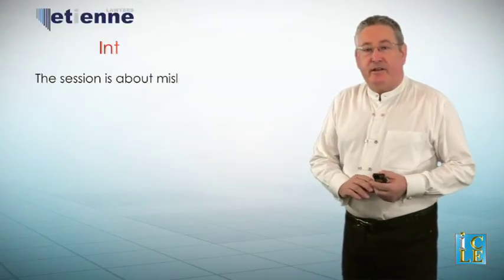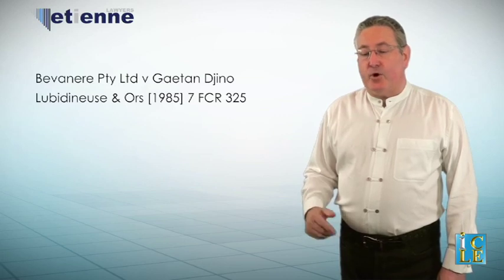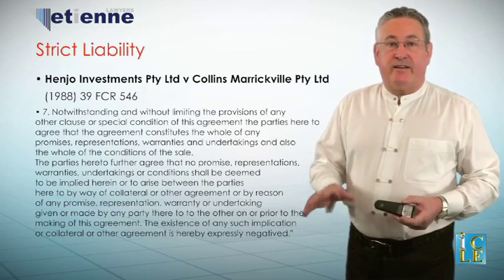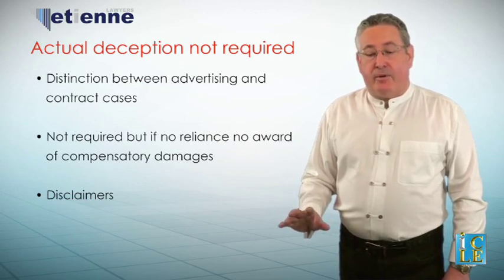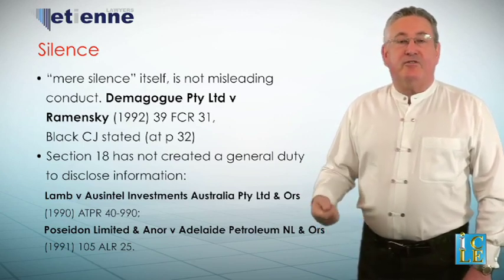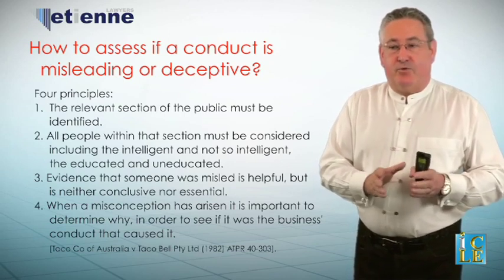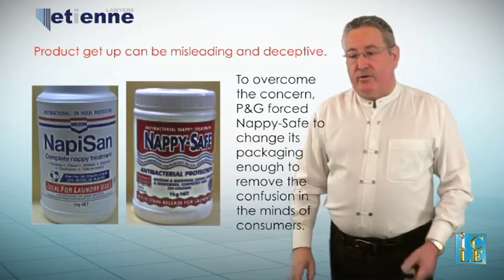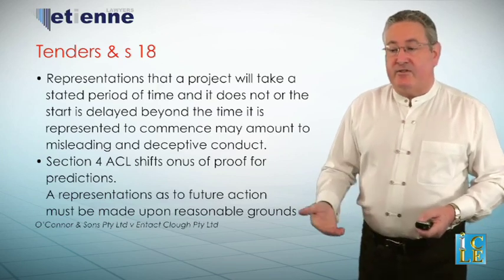Misleading and Deceptive Conduct